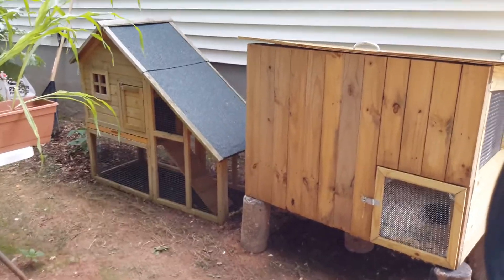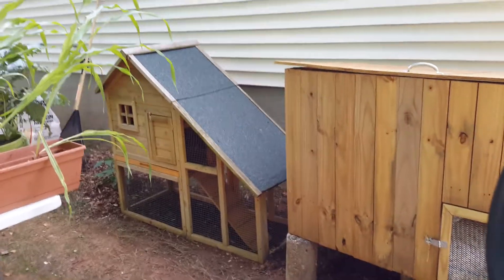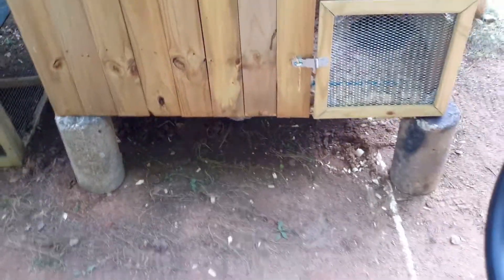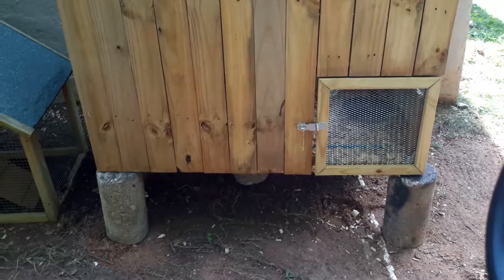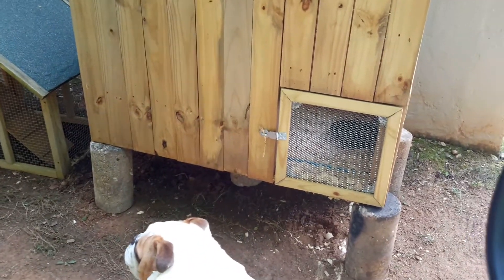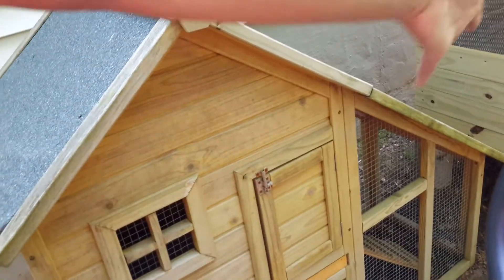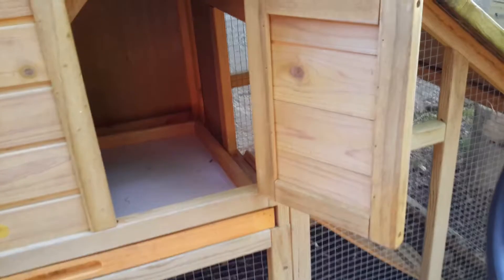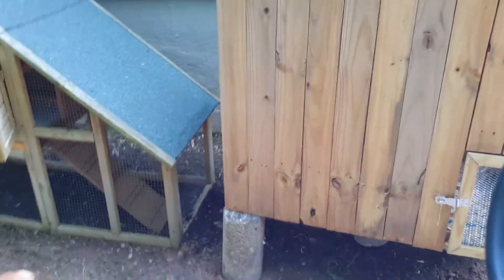Out here working on a somewhat better chicken coop situation for my girl Well at least I hope it is!